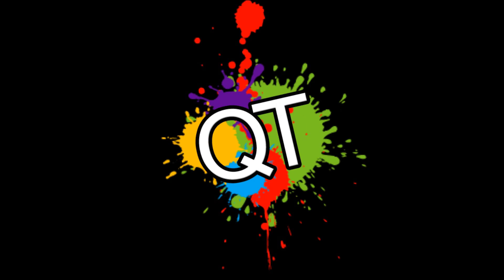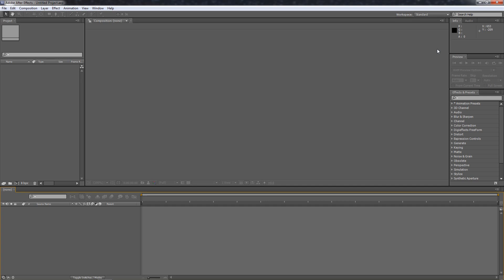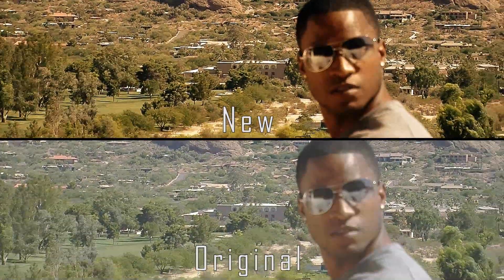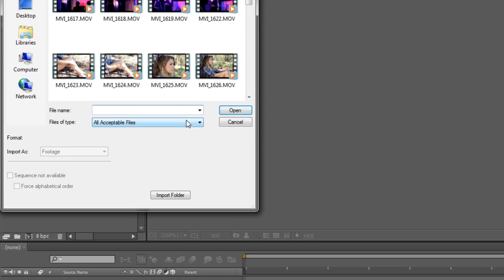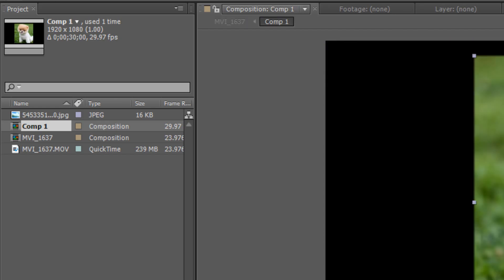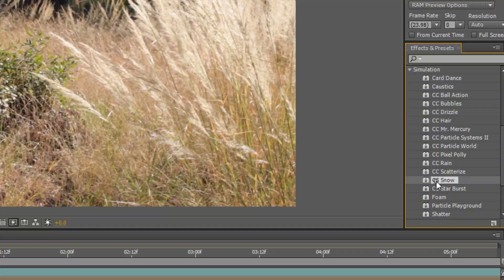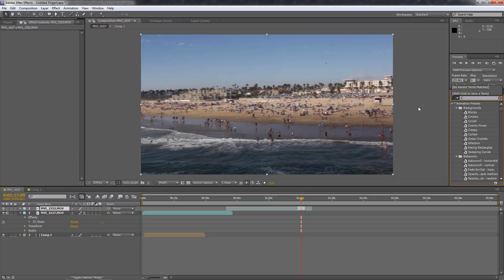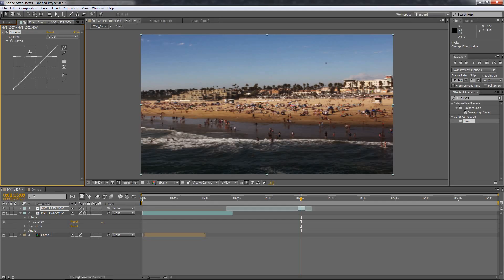Quick Tutorials - After Effects for beginners: A guide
After Effects can be a bewy scawy program for new comers. Here's what you should know when you first open it up.
After effects for beginners: a guide is a basic overview of how things work when first opening the adobe program if you are new.

or see my channel for more